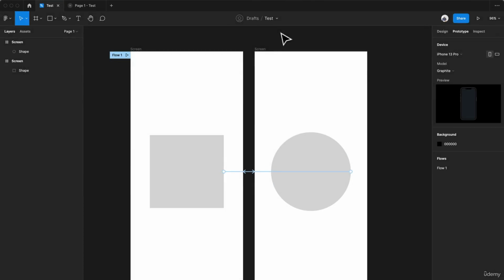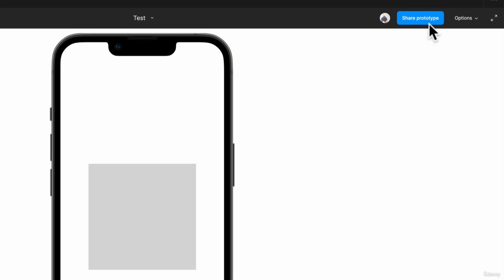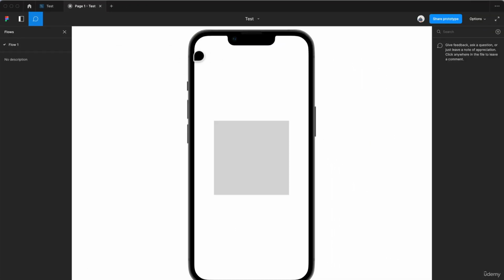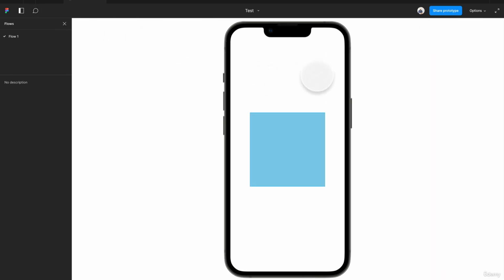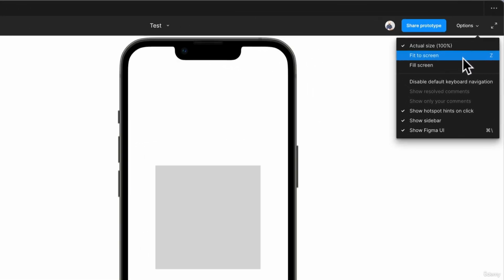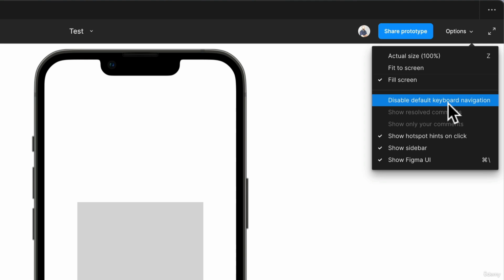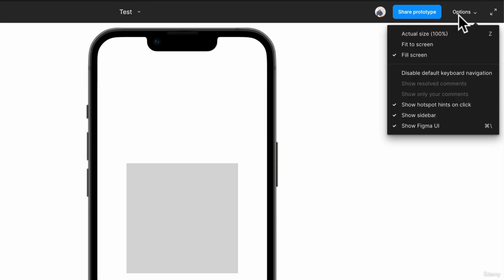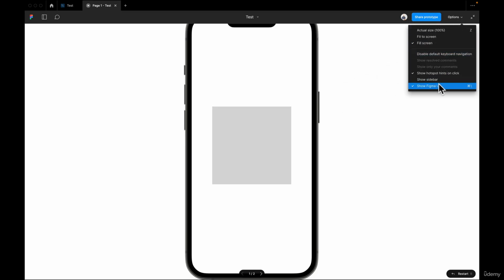84 Prototyping in Figma — Prototype Presentation .UI & UX with Figma from Basic to Advanced.